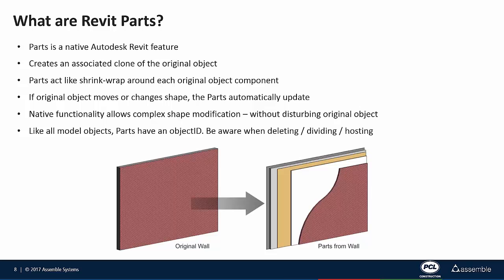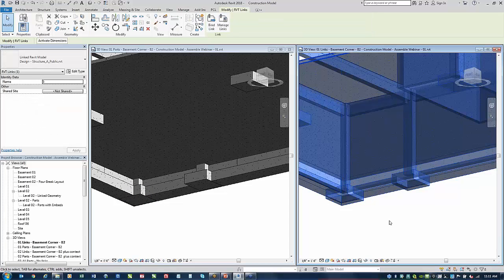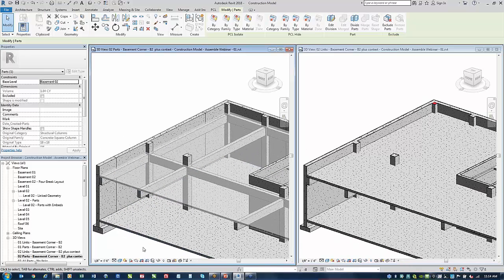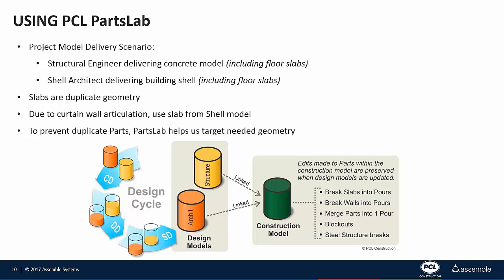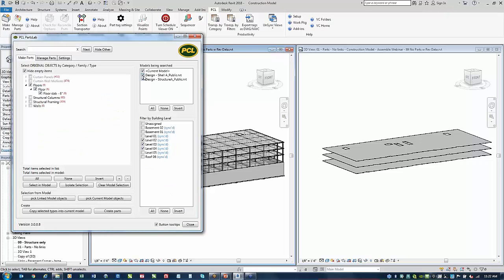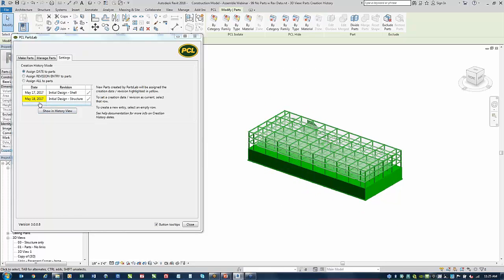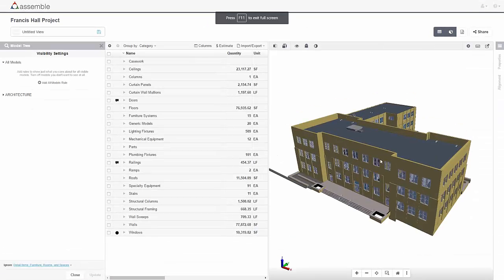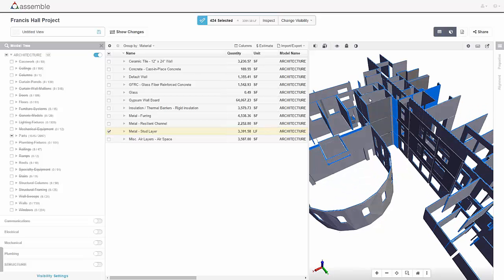Improve Project Delivery by Utilizing Revit Parts and PCL PartsLab in Assemble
Revit Parts allow users to break a design component down according to the construction means and methods without breaking down the original component. This allows users to independently schedule, tag, filter, and export data from each part discretely. By using PCL PartsLab, a free Revit add-in, you can drastically reduce the time spent by  automating the creation, visualization, and change management of Revit Parts.

Nick Kurth and Daron Denton, VDC Managers at PCL Construction share how you can drastically reduce time and clicks by creating thousands of Parts from targeted categories/families/types. Assemble experts then show you how to consume the entire model including Revit Parts and PCL PartsLab data in Assemble to be further conditioned allowing material take-offs, bid packages, custom views, and selection sets to be used in Estimating, Project Management, and Scheduling tasks.